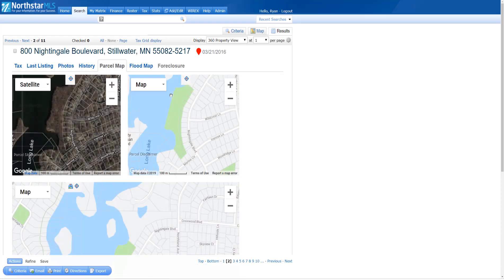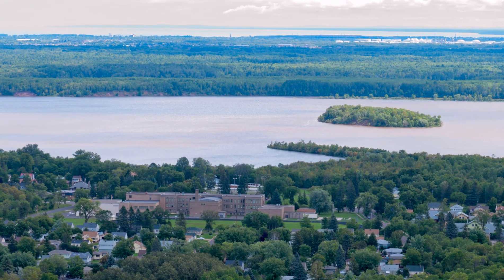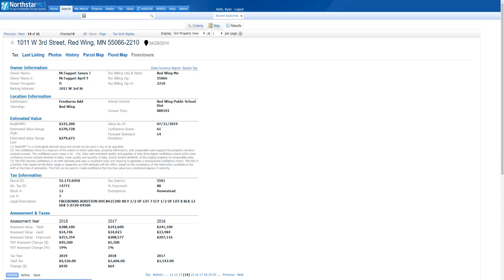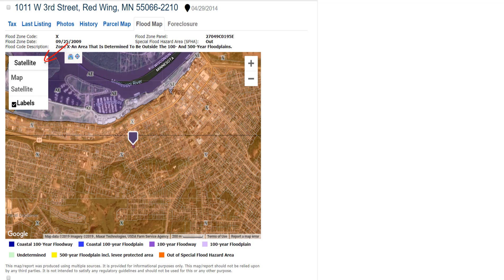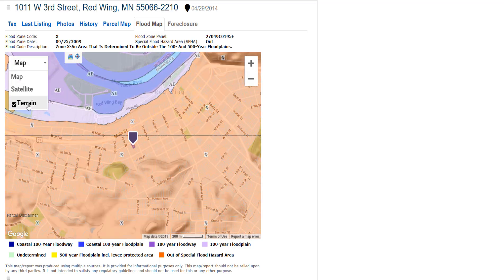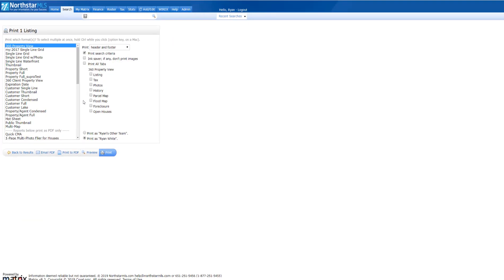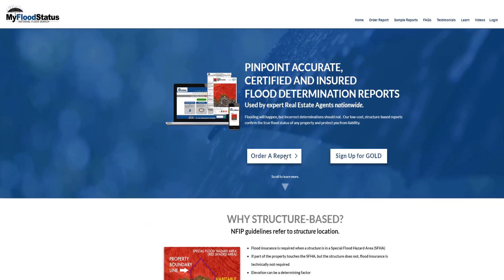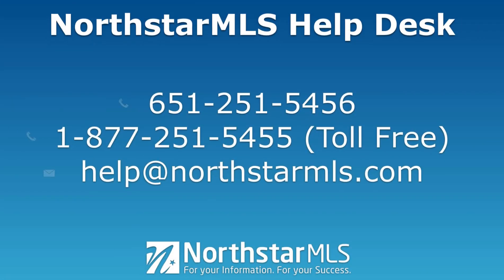Using the Flood Map Tab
You can use the new Flood Map tab in Matrix 360 to show your client precisely where the property is, relative to flood zones, as well as other FEMA Flood Zone data.

This quick video shows you how it works. Give it a view!